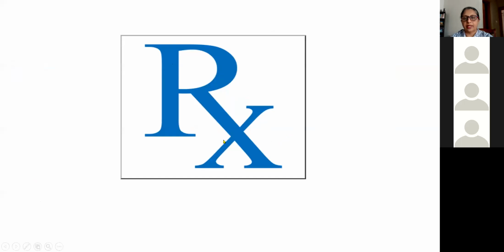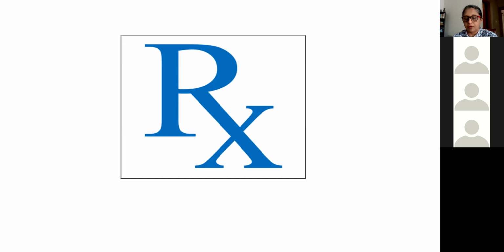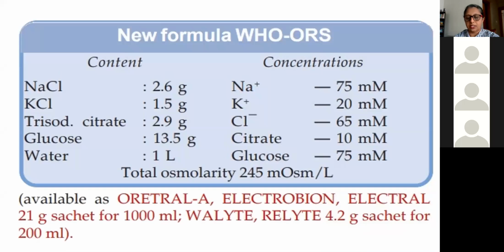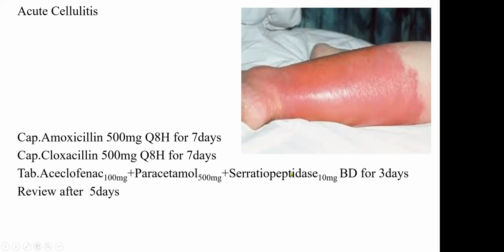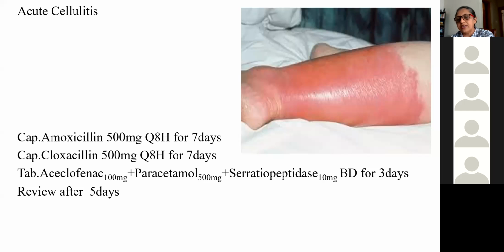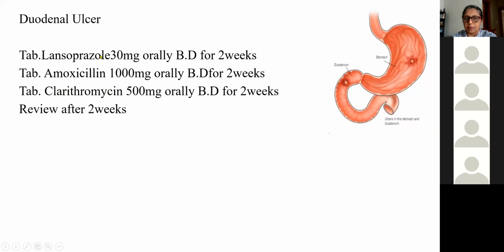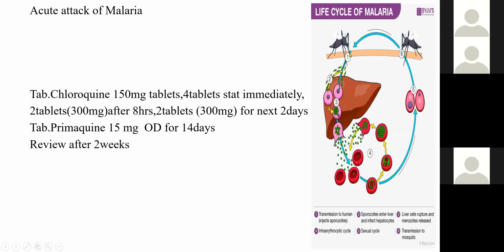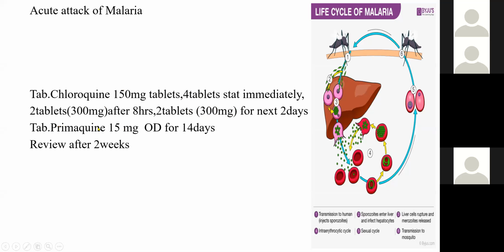Prescriptions 16 12 20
Zoom class taken on Prescriptions on 16.12.20